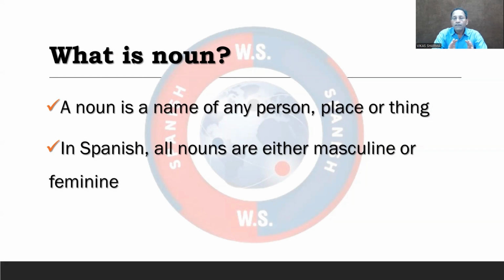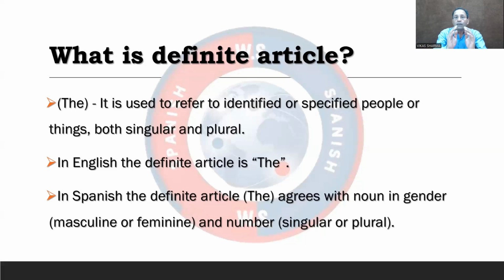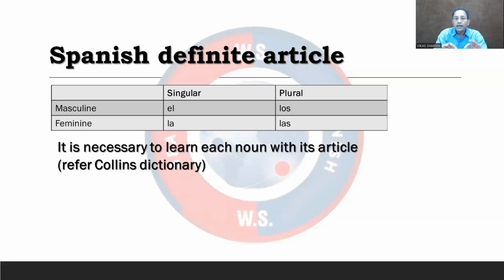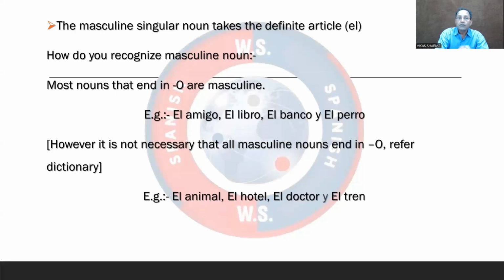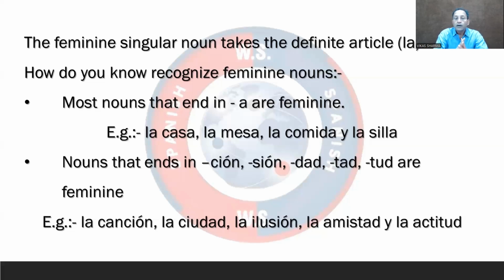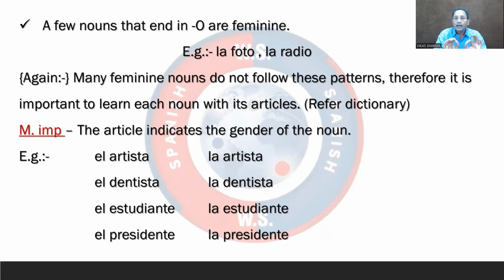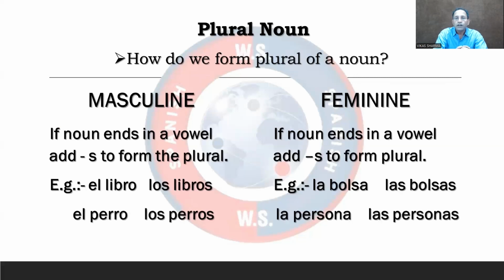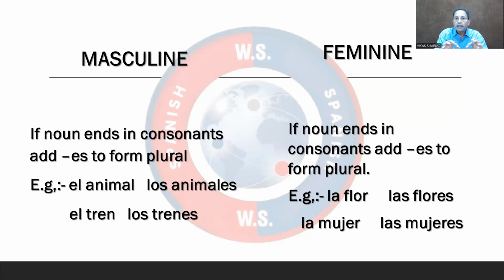Nouns & Articles in Spanish Language Class By WordSmith -Dr. Vikas Sharma.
Discover the essentials of Spanish nouns in our latest video! Learn how to identify and use masculine and feminine nouns, understand their plurals, and master common examples. Perfect for beginners, this guide simplifies noun usage, making Spanish learning fun and effective. Tune in and boost your Spanish skills today!